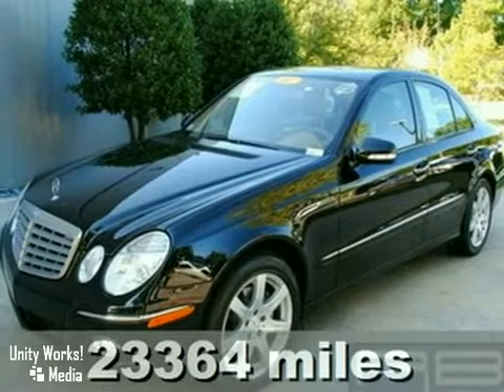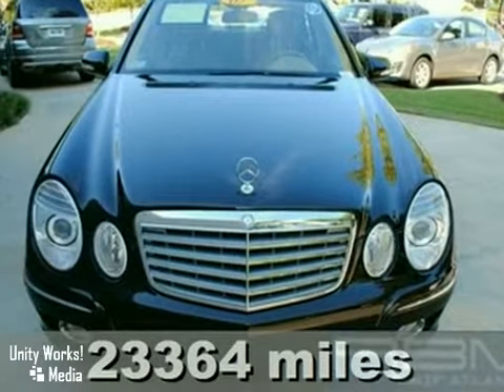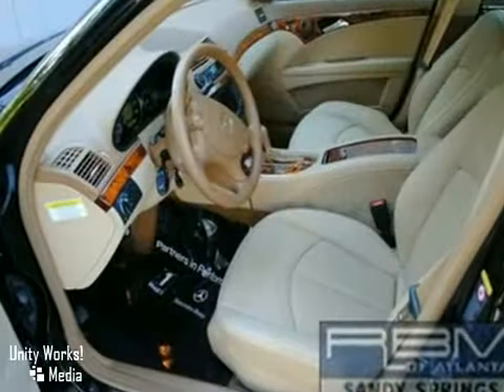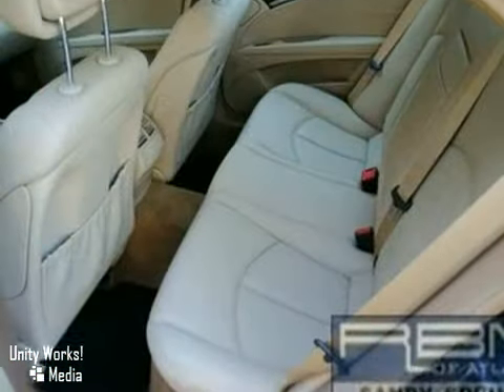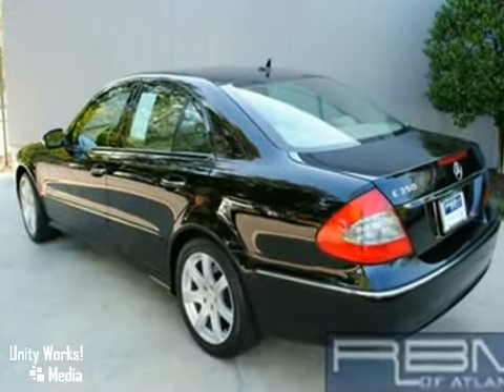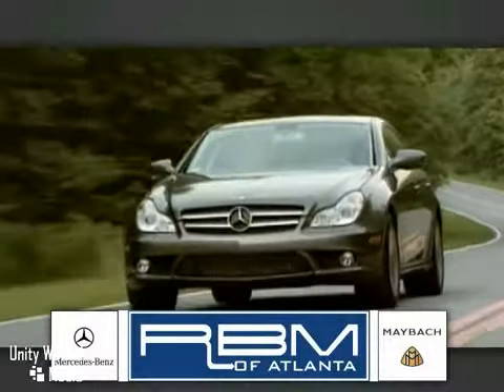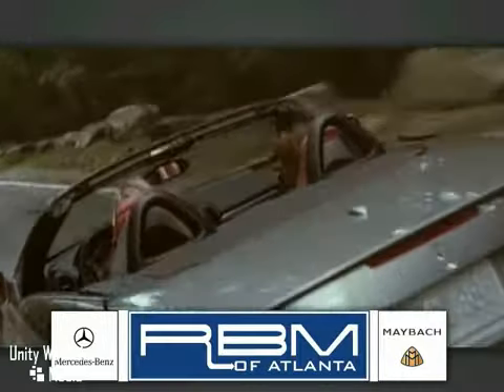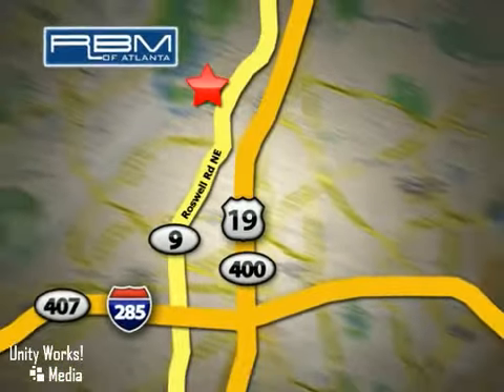2007 Mercedes-Benz E-Class U9755 in Atlanta GA Marietta, - SOLD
SOLD - If you are looking for real value on a great used car, RBM of Atlanta Mercedes-Benz invites you to come in and test drive this 2007 Mercedes-Benz E-Class, stock# U9755. We are conveniently located near Atlanta GA Marietta, GA and known for our great selection, reliability and quality. Come take a look at this 2007 Mercedes-Benz E-Class today.

7640 Roswell Rd
Atlanta GA Marietta GA, 30350

Serving the Atlanta, GA area and surrounding Marietta, Roswell, Sandy Springs, and Kennesaw, call or visit us online for your next luxury new or used car or SUV.

2007 E350 BLACK with CASHMERE INTERIOR, NAVIGATION , CD CHANGER, SATELLITE RADIO, HARMAN KARDON STEREO SYSTEM, HEATED SEATS, SUNROOF,,MERCEDES-BENZ FACTORY WARRANTY UP TO 100,000 MILES. WHY BUY NEW? SAVE THOUSANDS. BUY WITH CONFIDENCE FROM RBM OF ATLANTA . YOUR MERCEDES-BENZ CONNECTION SINCE 1964.